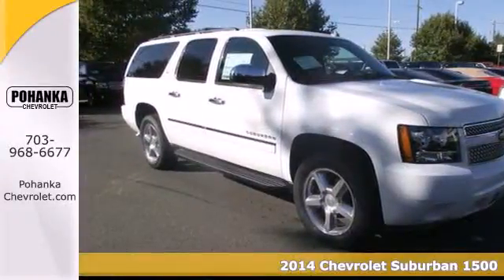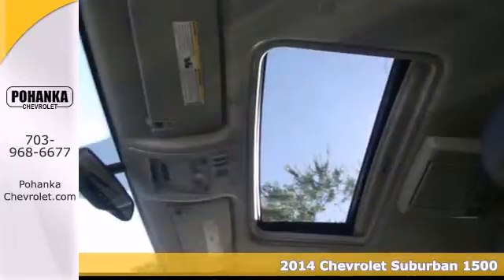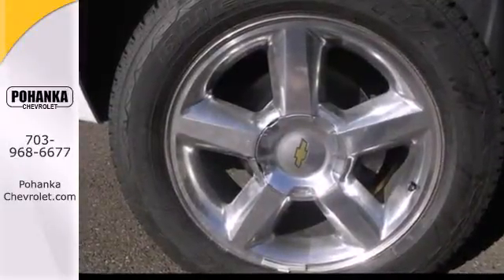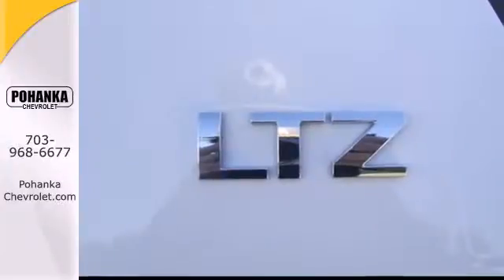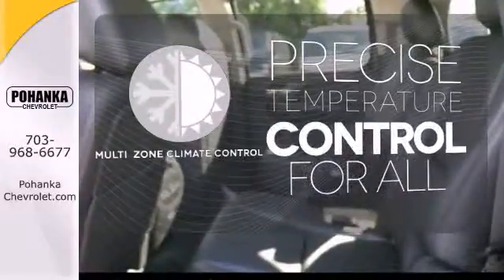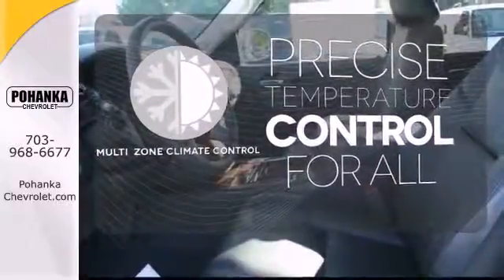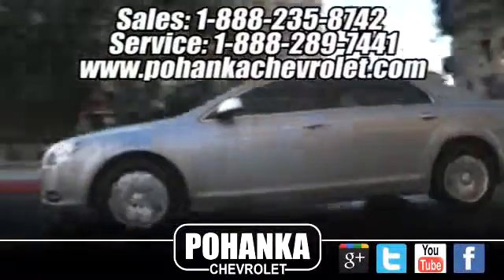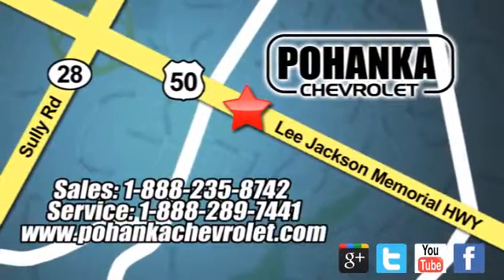2014 Chevrolet Suburban 1500 Chantilly VA Washington-DC, MD TER146456 - SOLD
Year: 2014
Make: Chevrolet
Model: Suburban 1500
Trim: LTZ
Engine: Vortec 5.3L V8 SPI Flex Fuel
Transmission: 6-Speed Automatic Electronic with Overdrive
Color: White
Interior: Ebony
Stock #: TER146456
Won't last long! You NEED to see this SUV! Thank you for taking the time to look at this beautiful 2014 Chevrolet Suburban 1500. This outstanding Chevrolet Suburban 1500 is just waiting to bring the right owner lots of joy and happiness with years of trouble-free use. All prices exclude taxes, title, license, and dealer processing fee of $499.00. Published price subject to change without notice to correct errors or omissions or in the event of inventory fluctuations. All features not on all vehicles. Vehicles shown are for illustration purposes only.

Address:
13915 Lee Jackson Hwy